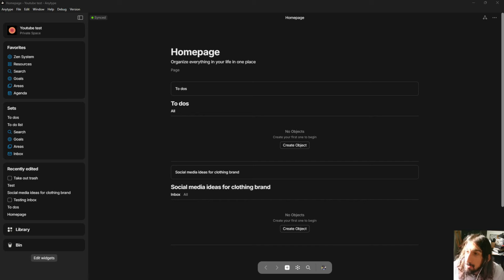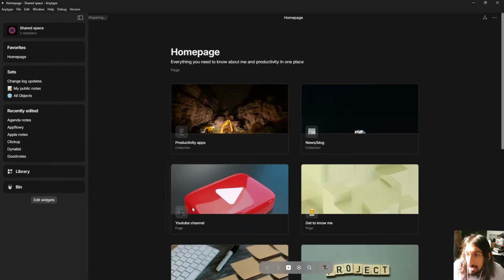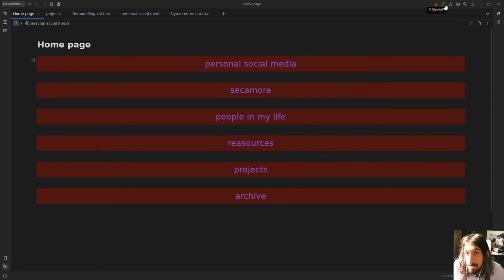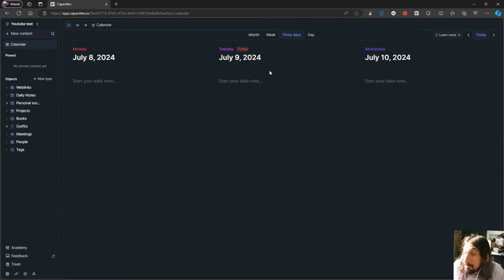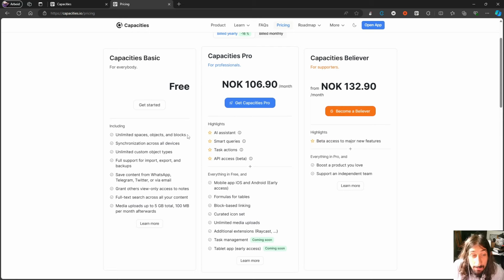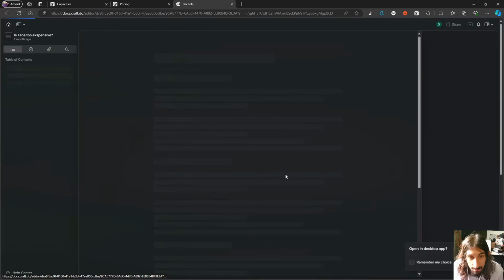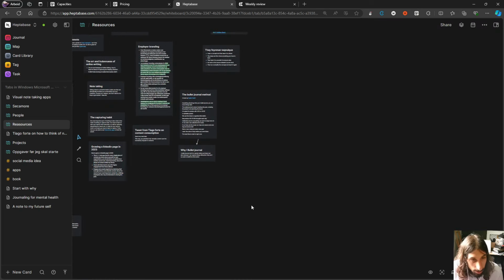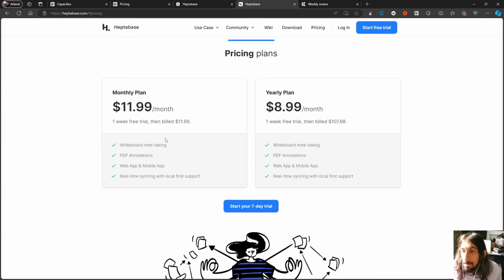Best apps to organize your life pt 2 (not Notion or Obsidian)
Obsidian and Notion are great apps but these are great alternatives to those two apps. If you are looking for some new alternatives to help organize your life this might be the video for you.

0:00 - intro
0:16 - Anytype
04:36 - Siyuan notes
08:28 -capacities
13:18 - Craft
17:08 - Heptabase